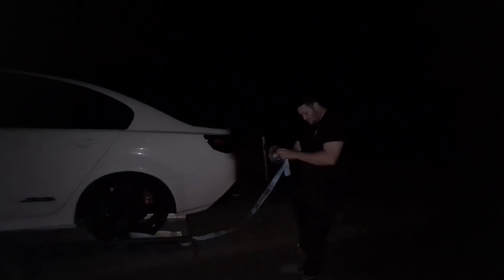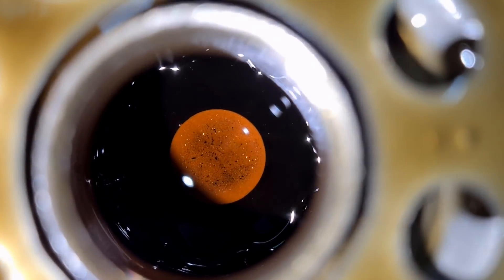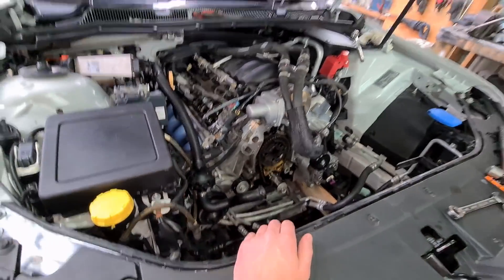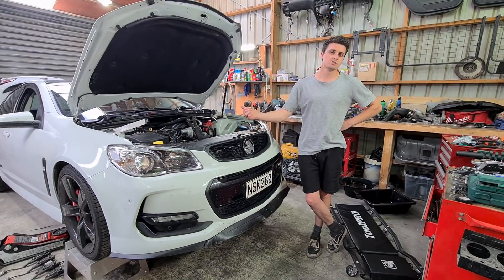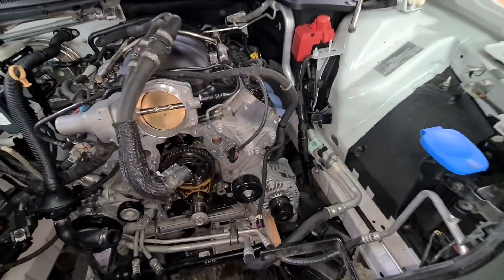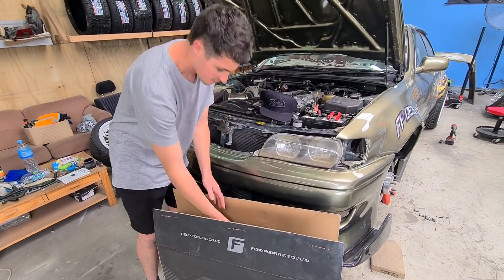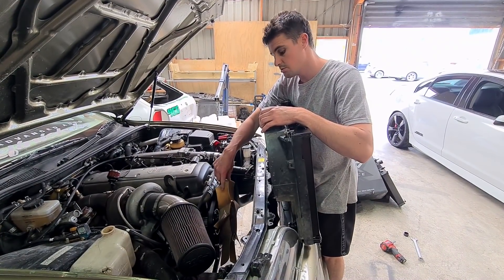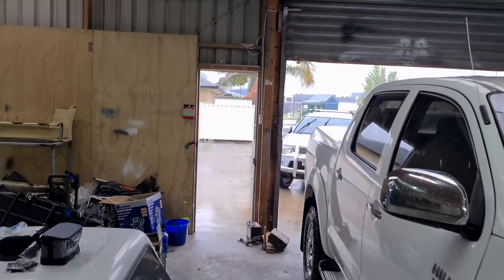My LS3 Commodore Blew Up In The Middle Of Nowhere!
Very unexpected, what was found inside was even more surprising.